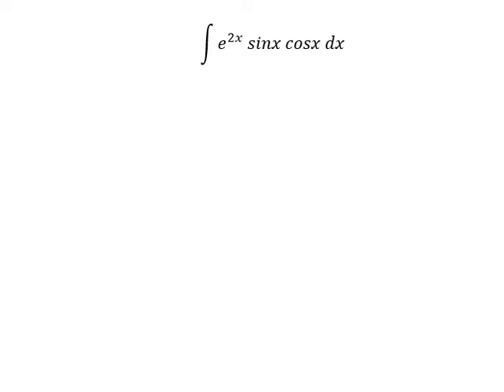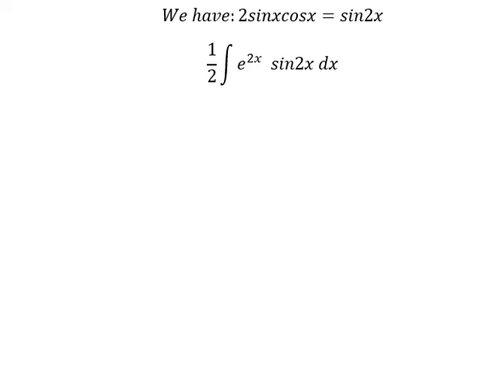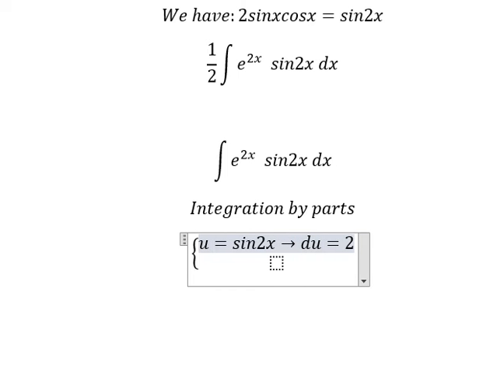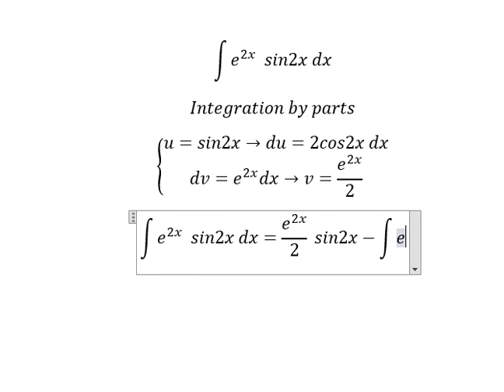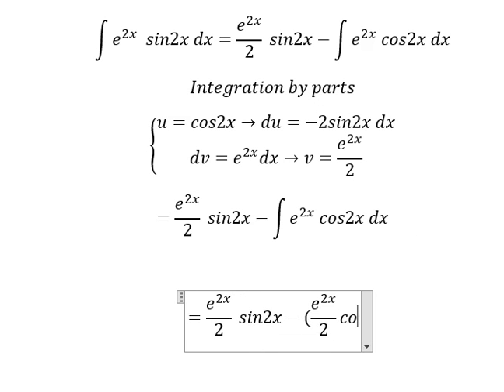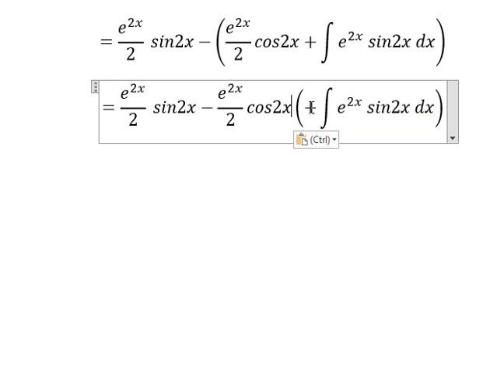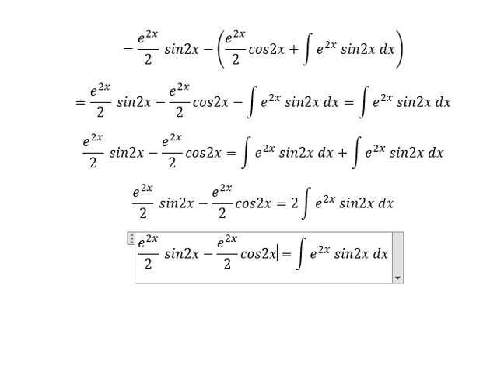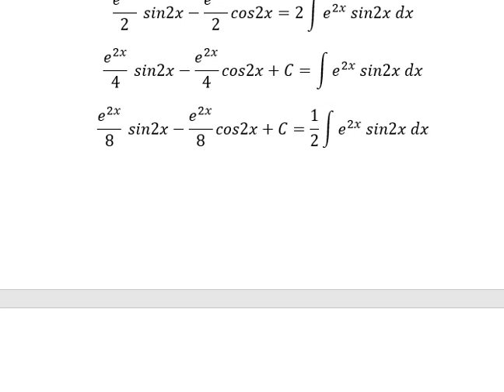Calculus Help: Integral ∫ e^2x sinx cosx dx - Integration by parts - Techniques